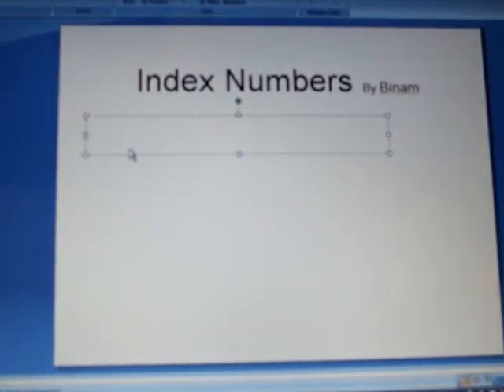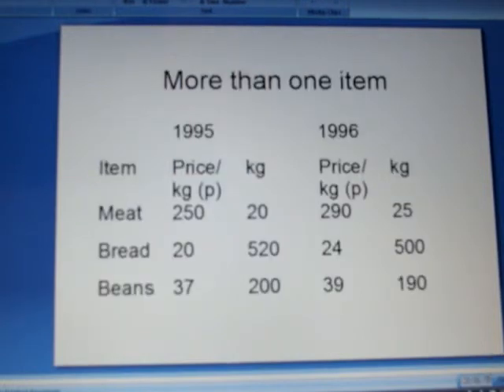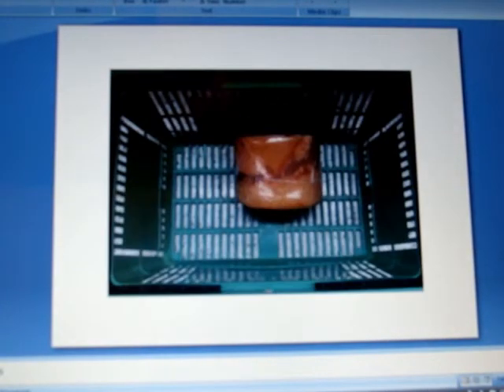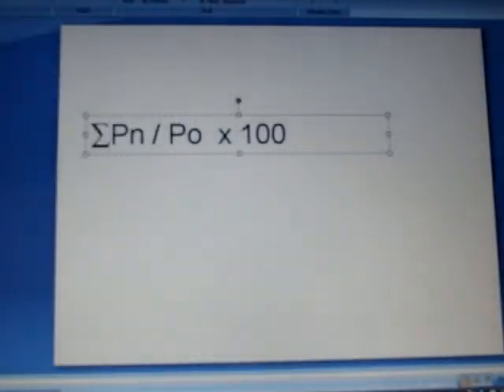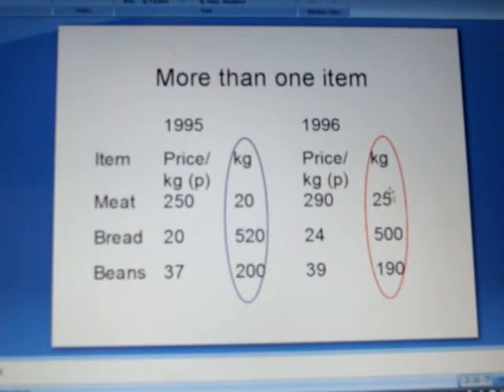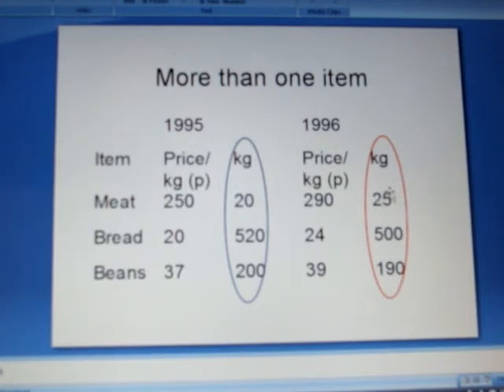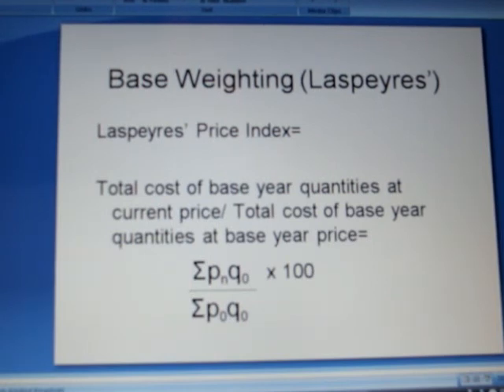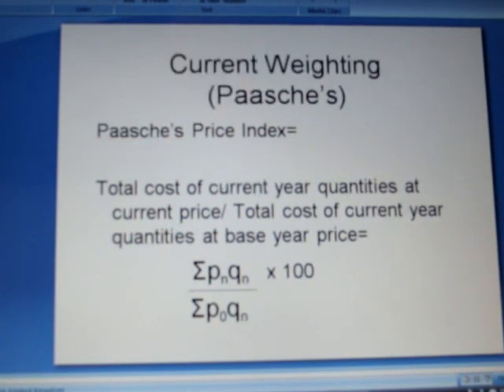Price Index 2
Price Index